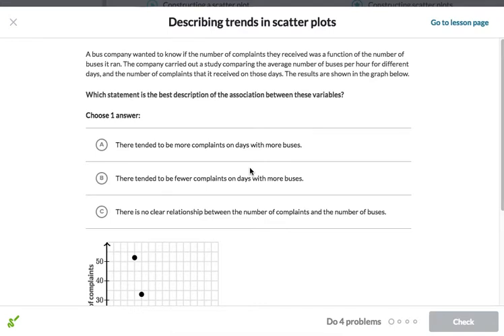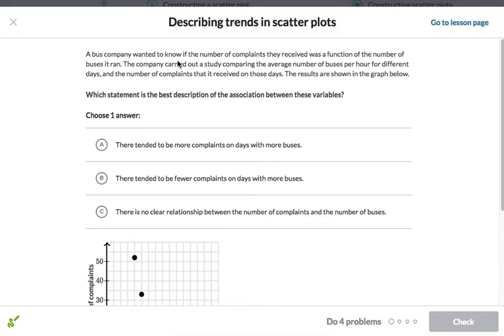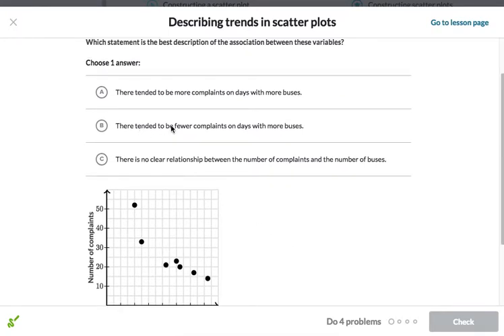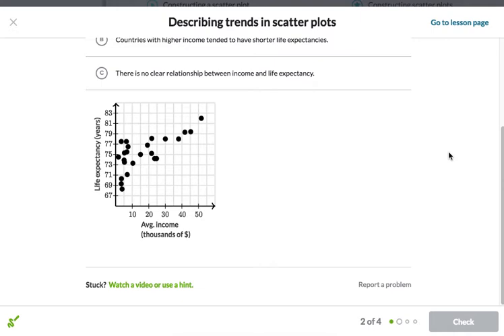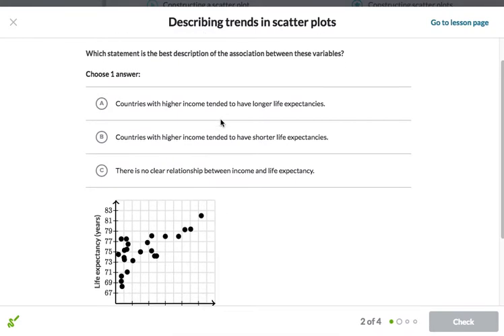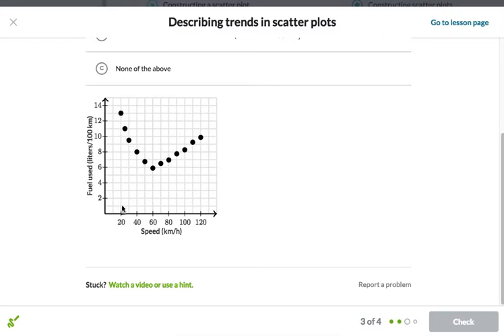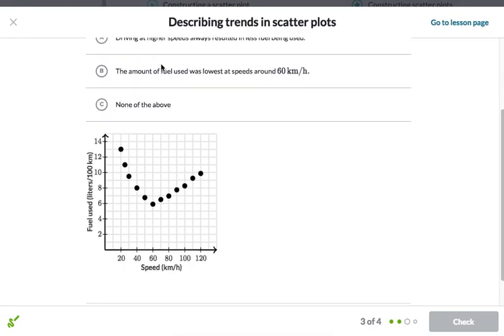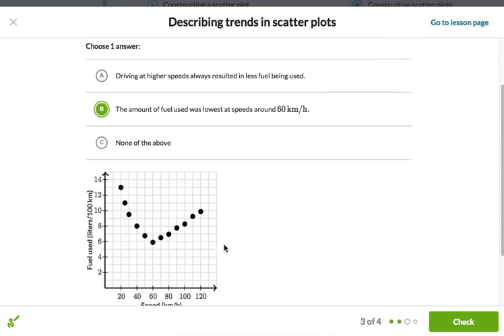Mod 6 Top B - Describing trends in scatter plots